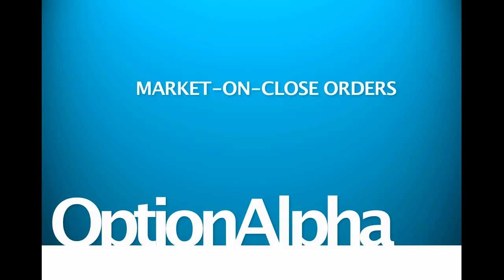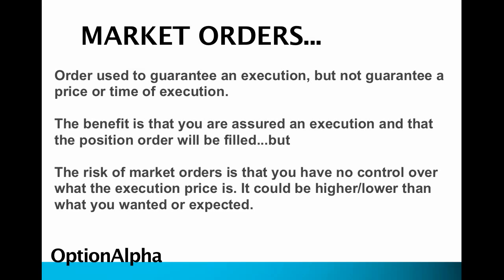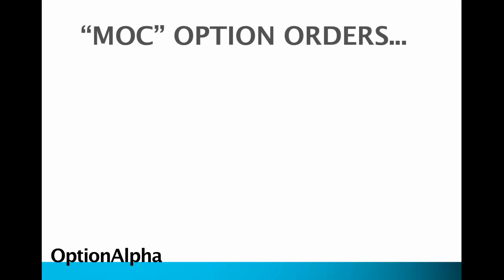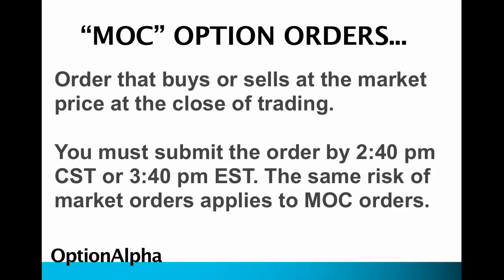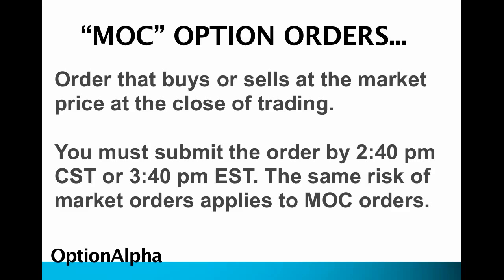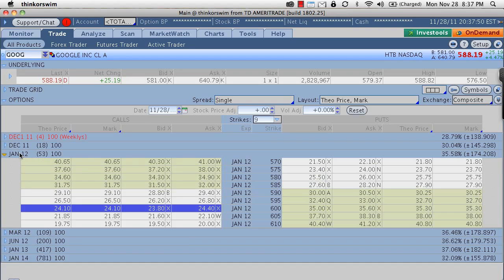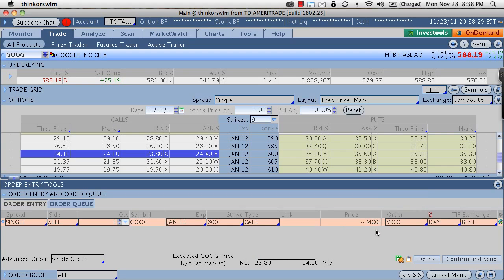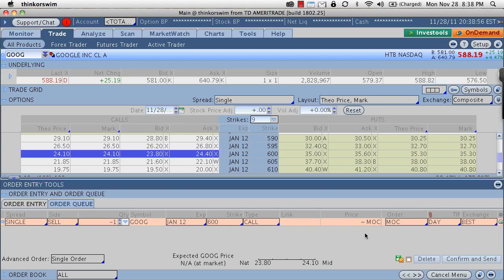Options Trading Market On Close Orders